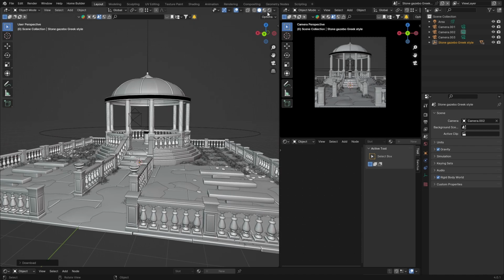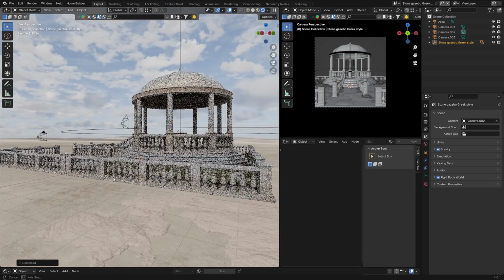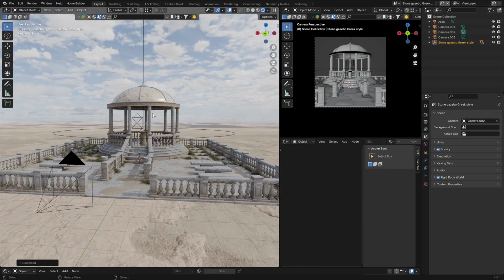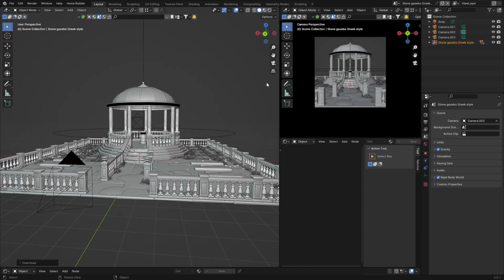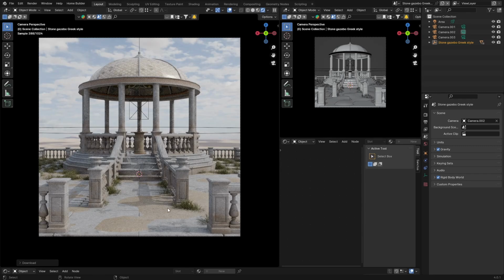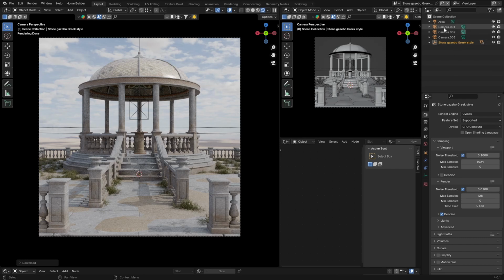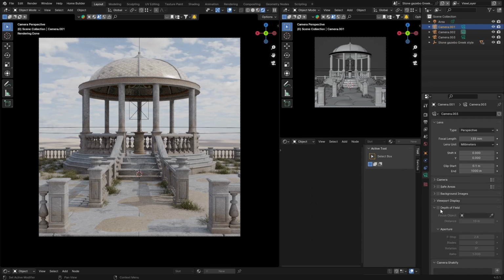The Key To Getting Realistic 3D Renders